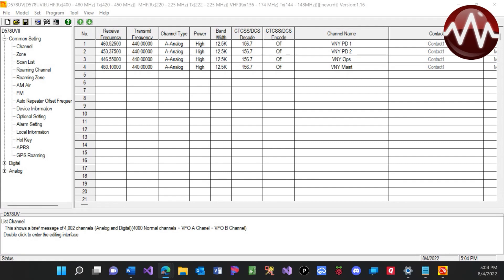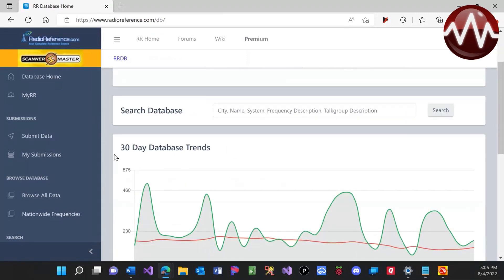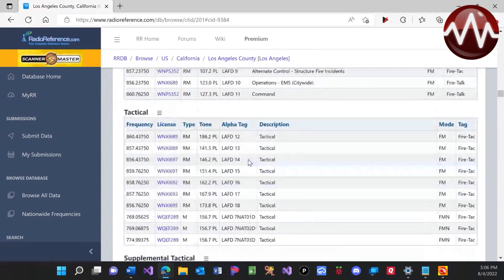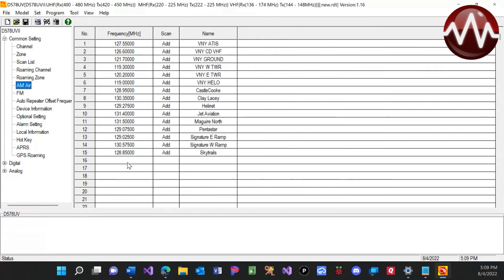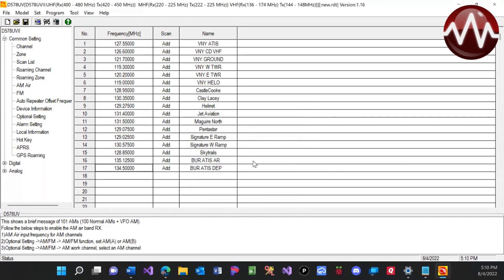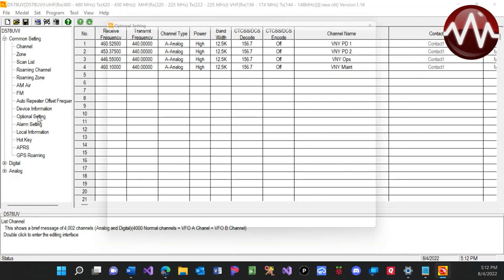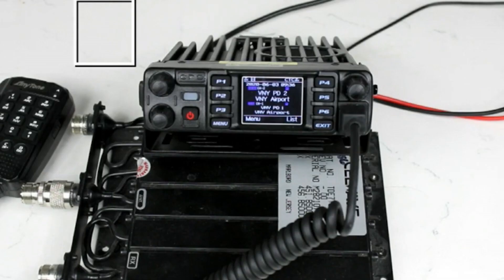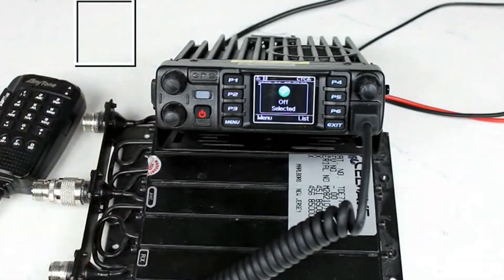Step-by-Step Guide: Scanning Local Air Band Frequencies Made Simple